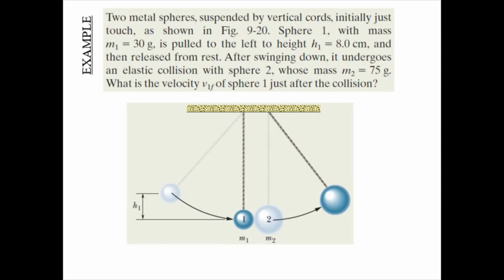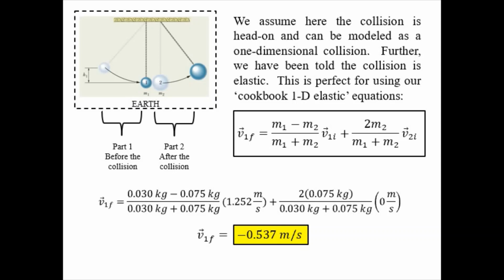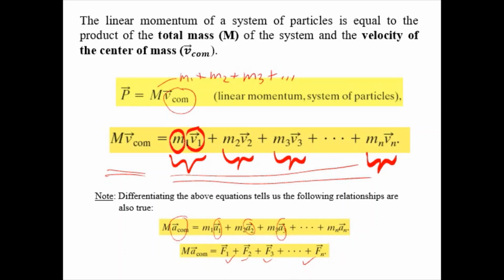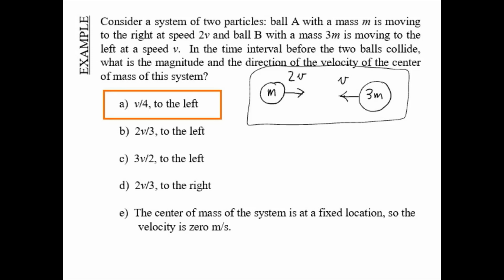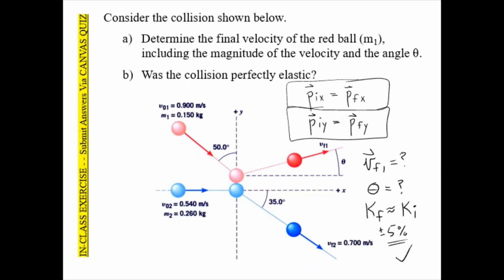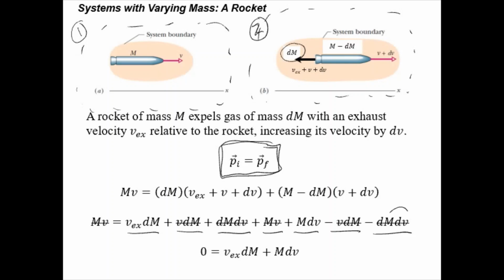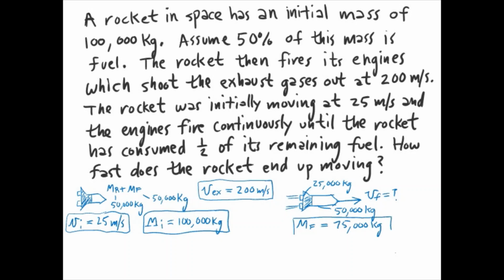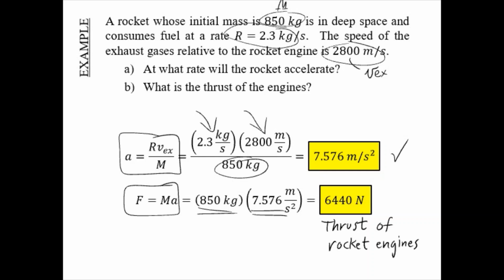Lecture9 Corona OldLecture14 Pt2 Sp20